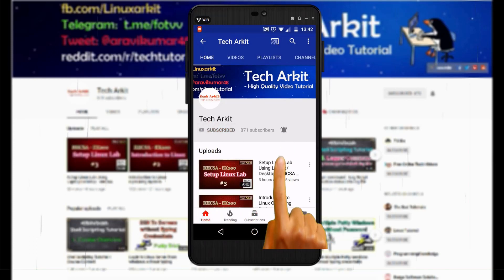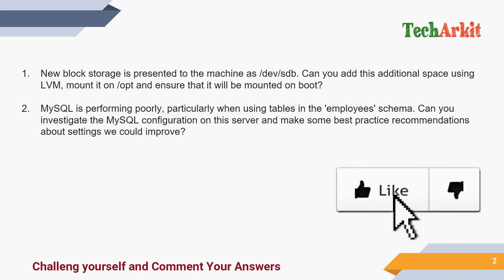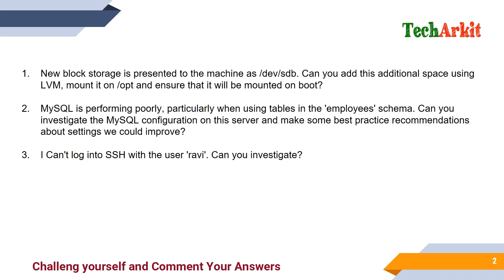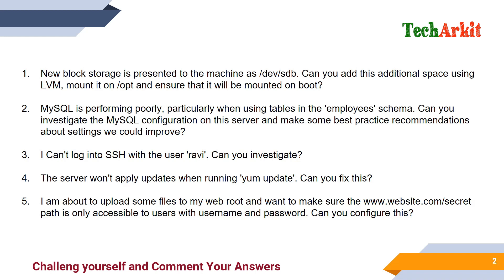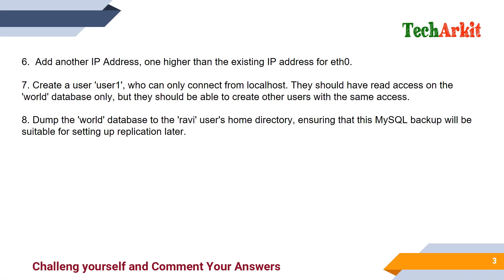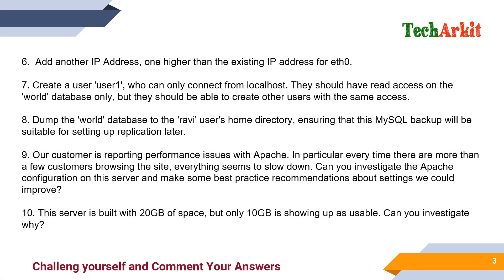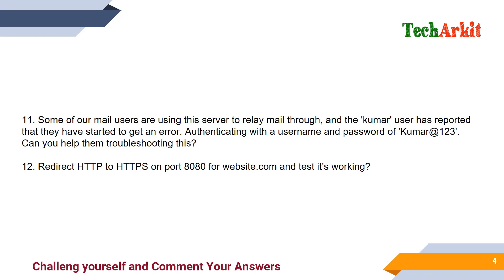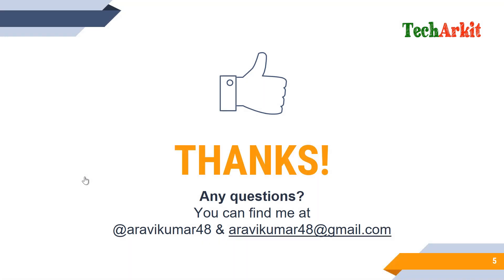Linux Practical Interview Exam Questions | Tech Arkit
Challenge yourself and answer these interview questions in comment box.! If you answer your eligible for L2 Linux Administrator.